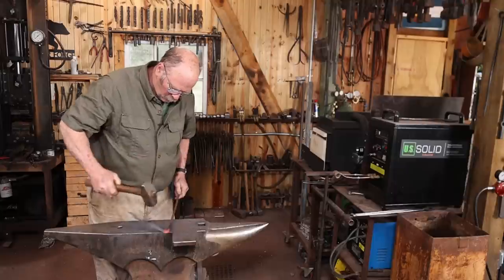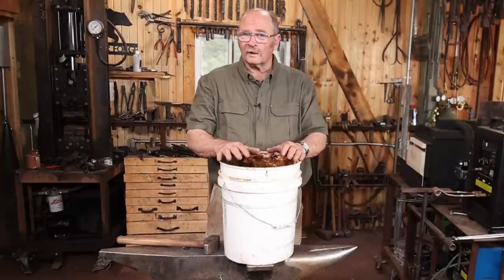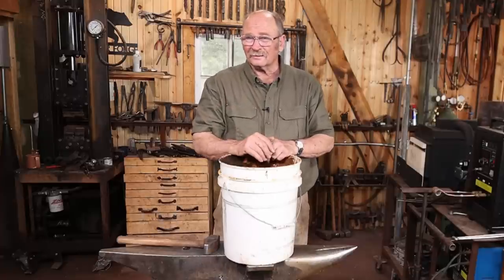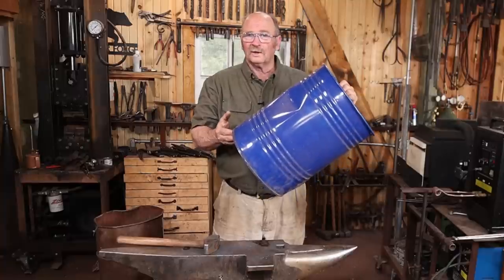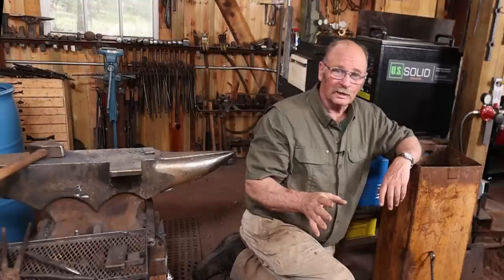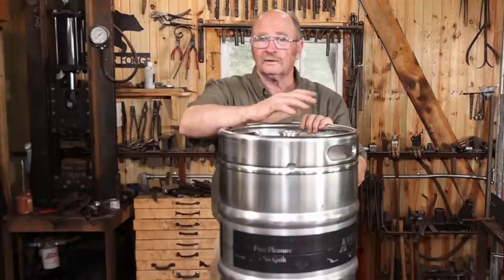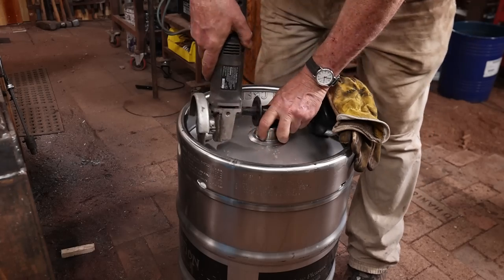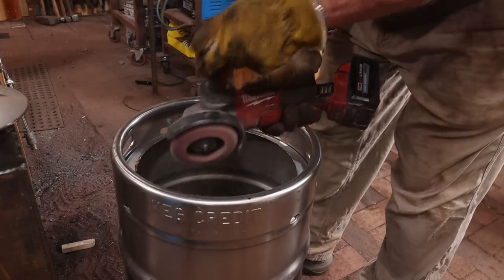Best Slack Tub for your Blacksmith Shop?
Having a readily available source of water in the shop is almost mandatory for blacksmithing.  Usually this means a slack tub or quench tank.  Water is needed for controlling heat, cooling tools used in hot work and small emergencies.